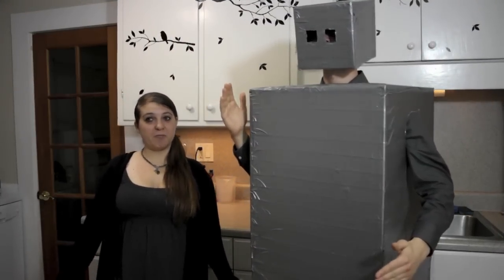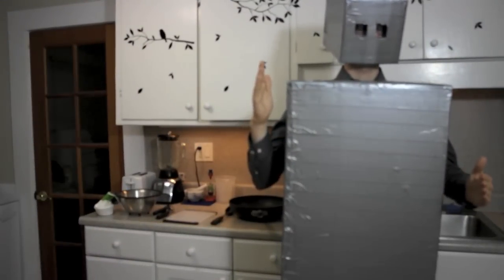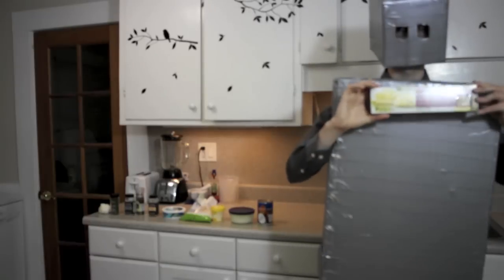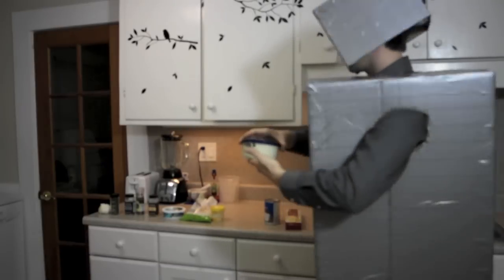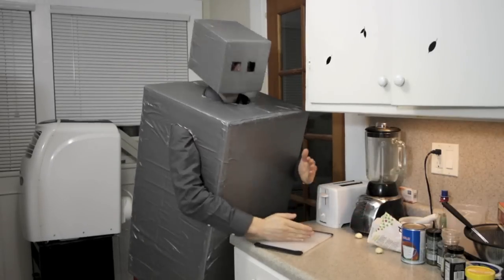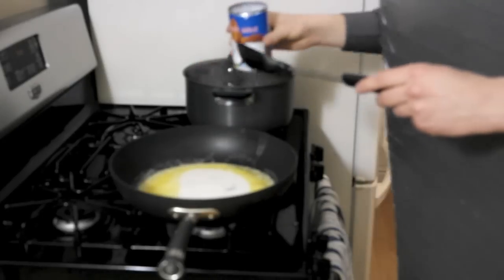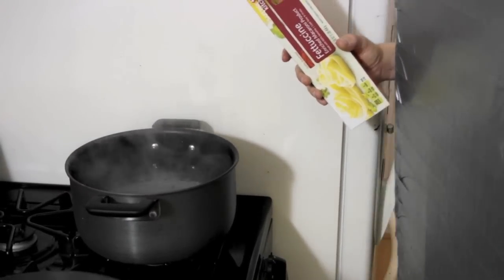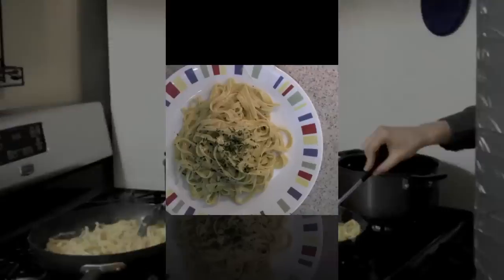Vlog #1 Vegan Fettuccine Alfredo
Vegan Fettuccine Alfredo!

Ingredients:
1 16 ounce box fettuccine noodles
3 cloves minced garlic
13.5 oz full fat coconut milk (Canned)
1/2 cup vegan butter
3 Tablespoons vegan Parmesan cheese
1 cup Mozzarella Daiya vegan cheese
2 Tablespoons vegan cream cheese
1 teaspoon garlic powder
Salt and pepper, to taste
Parsley flakes

Directions:
1. Make fettuccine noodles according to package directions.
2. Mince garlic.
3. Heat vegan butter in large skillet, add minced garlic to heated butter and cook until soft.
4. Stir in coconut milk, Daiya cheese, vegan Parmesan cheese, vegan cream cheese, garlic poweder, and salt and pepper.
5. Stir everything together, once all is melted and well incorporated, set aside until noodles are ready.
6. After noodles are done and strained, add noodles to coconut milk mixture and heat until warm.
7. Plate pasta and sprinkle parsley flakes on top.

Video for Miyoko Schinner's homemade vegan butter: (starts around 19:10).